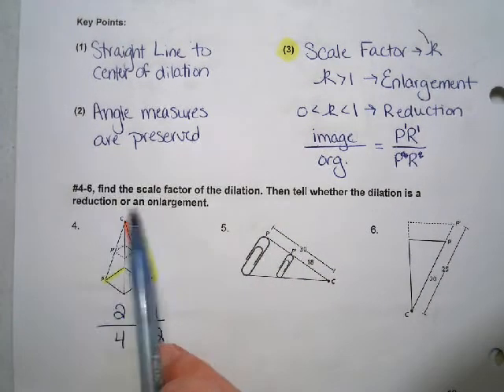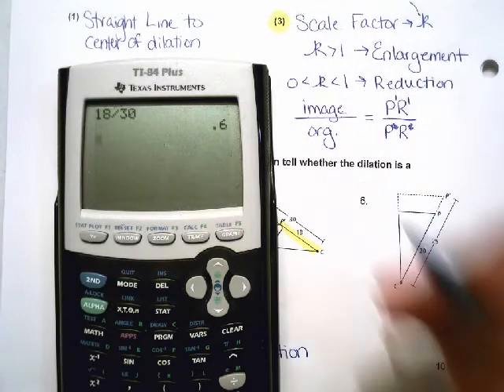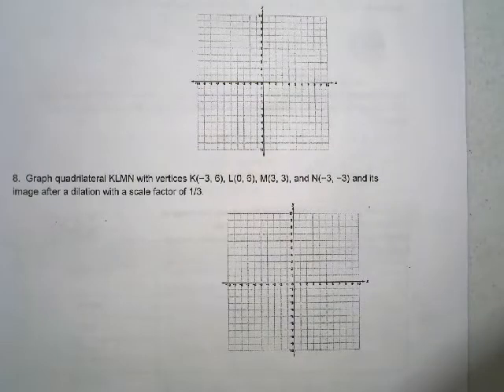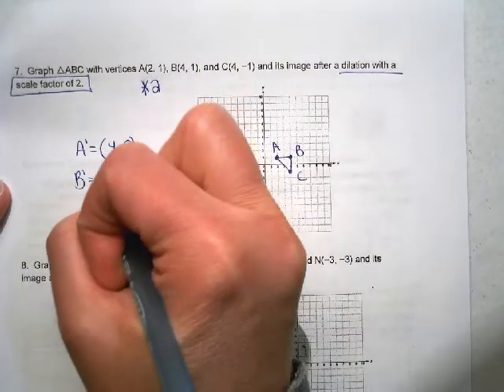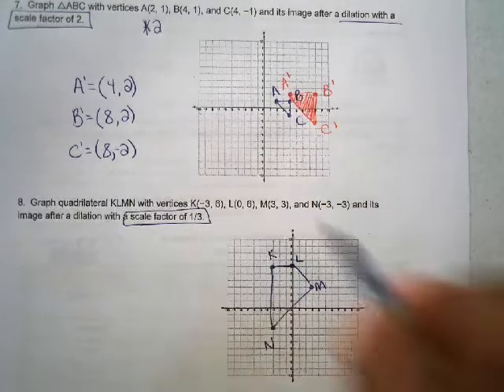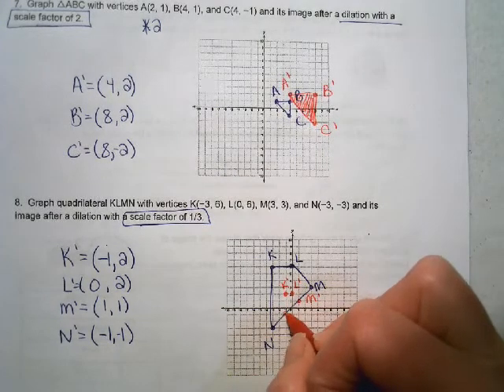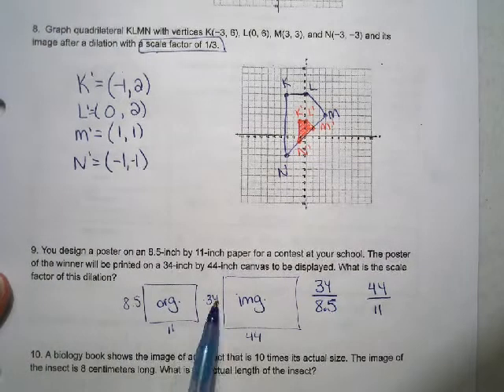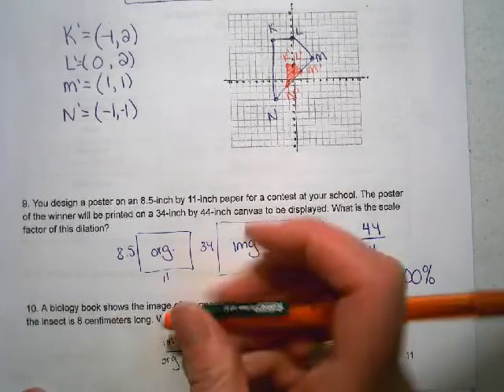Geo Lesson 4 5